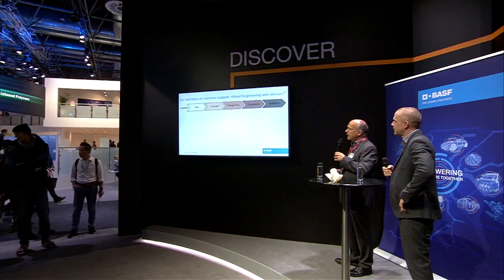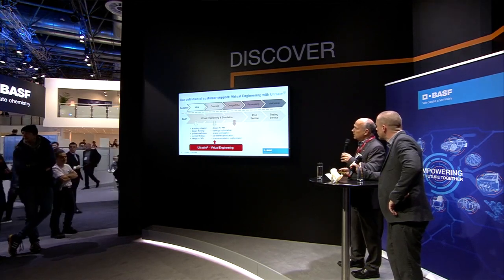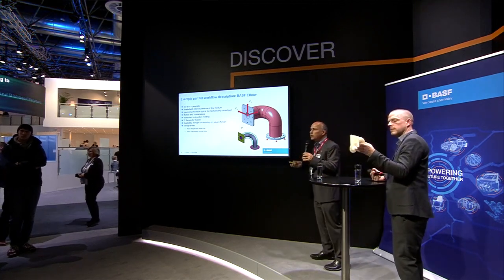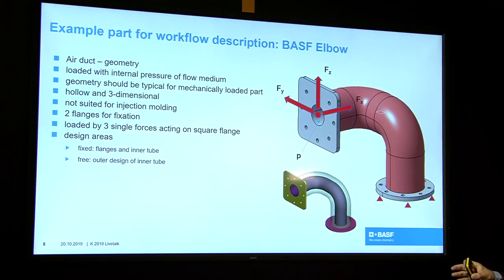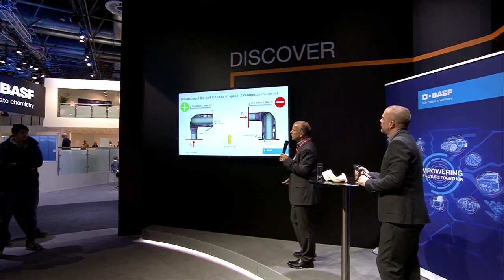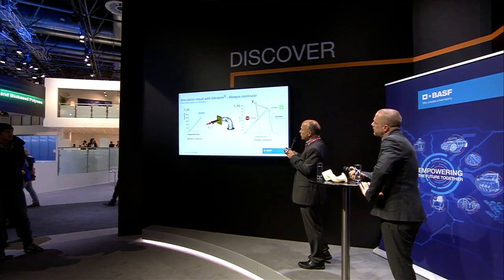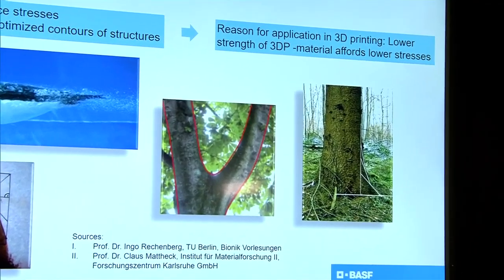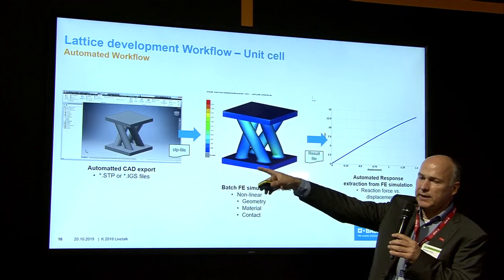Forward AM K2019Simulation of 3Dprinted parts - A new challenge for Ultrasim®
3D printing is becoming increasingly important as an independent manufacturing process for plastic components. This live talk shows how Forward AM is responding to this trend with targeted development and innovative applications of Ultrasim® simulation software. The audience will gain an insight into our philosophy of CAE-supported component development in the field of 3D printing.